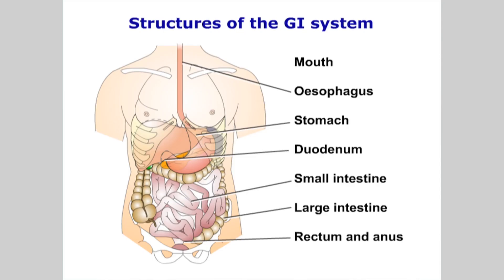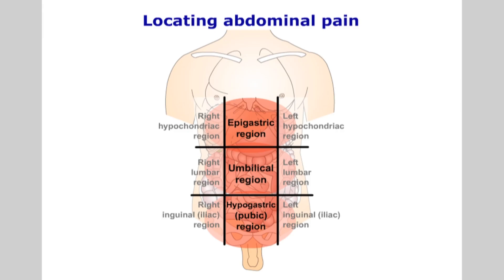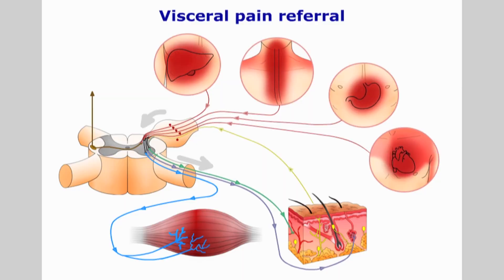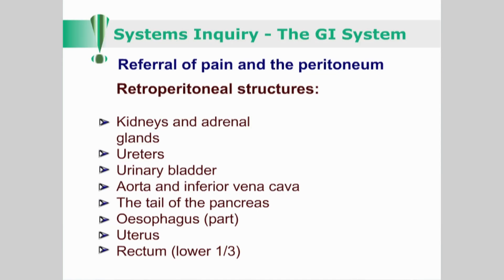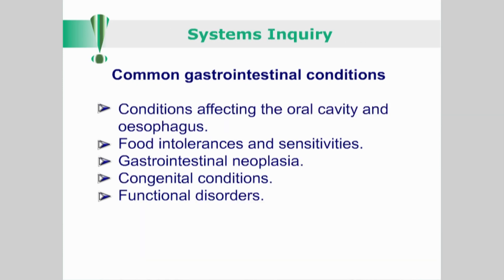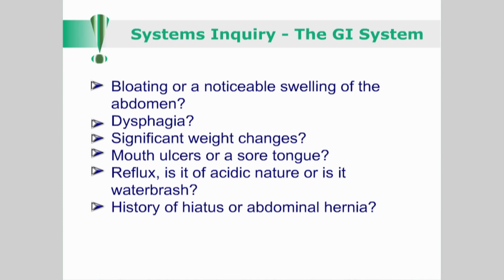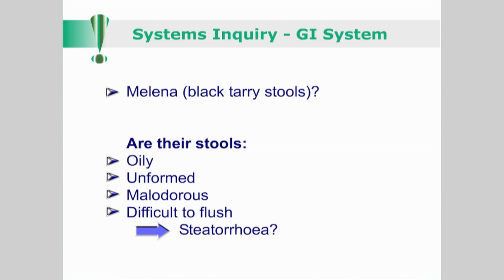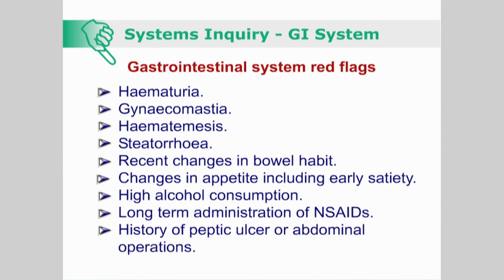Gastrointestinal System, Case History Inquiry, Signs and Symptoms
Case History Taking skills: This is the systemic inquiry section dealing with questions relating to the gastrointestinal system. It explains key principles in the gastrointestinal system inquiry, followed by focused questions on signs & symptoms as well as red flags.